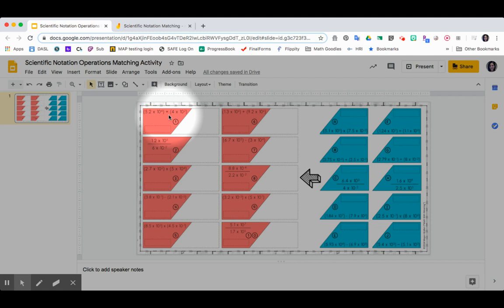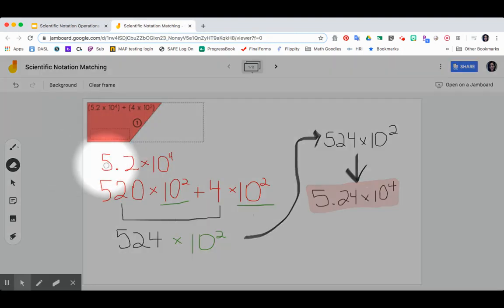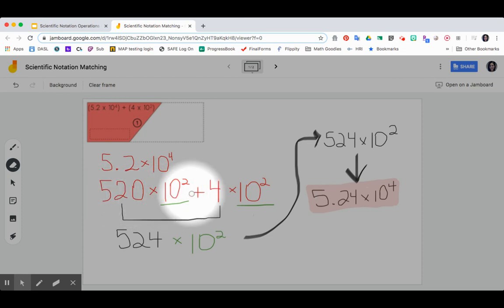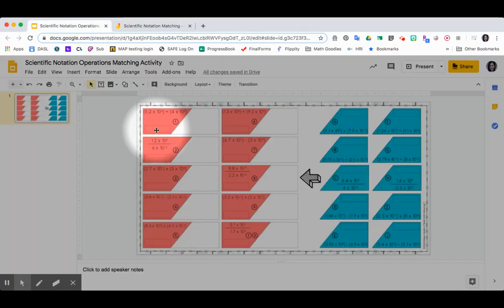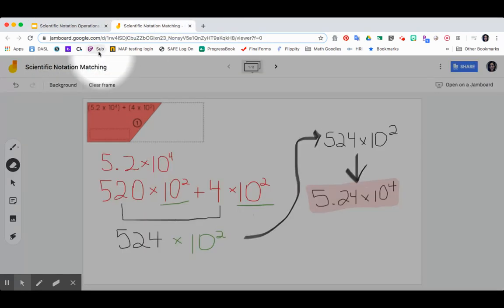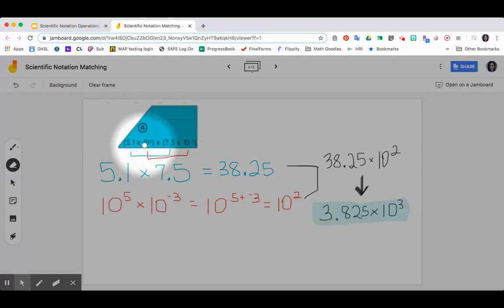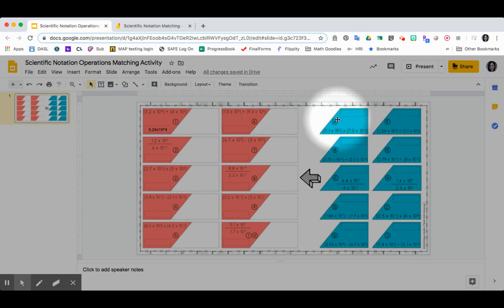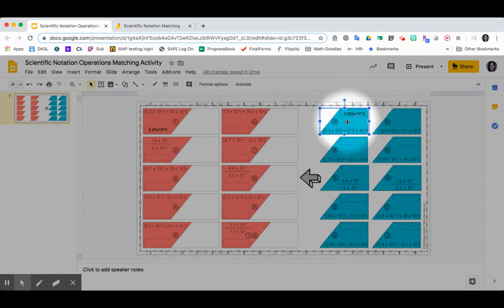Untitled: Apr 5, 2020 12:22 PM